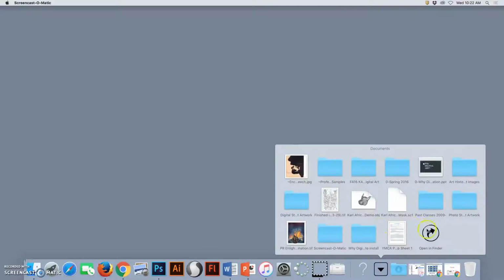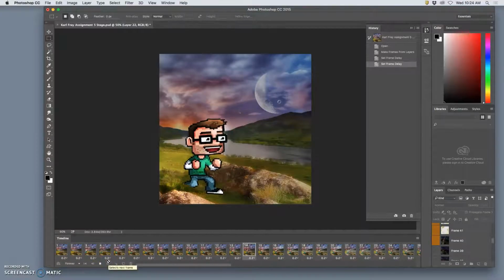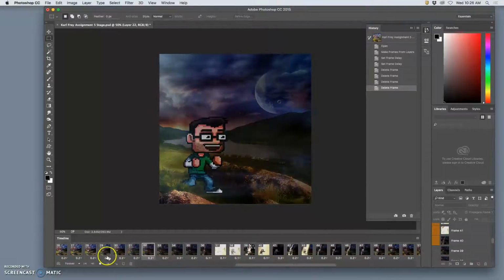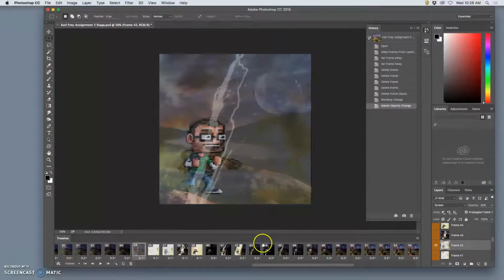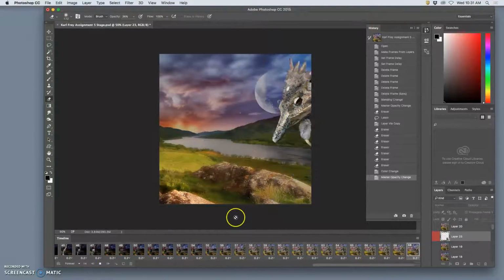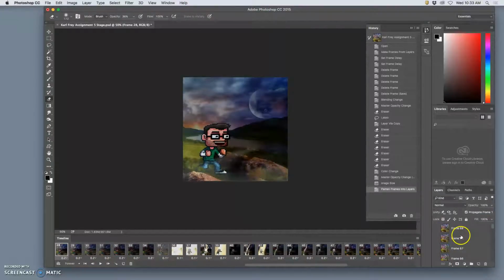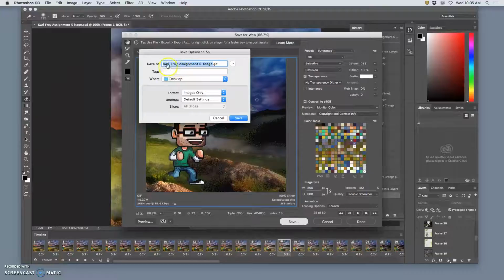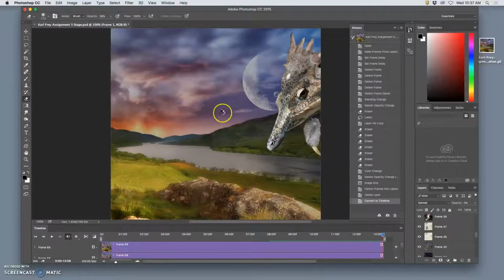10 Finalizing the Gif and MP4 Playback